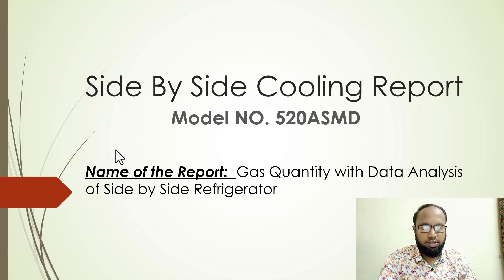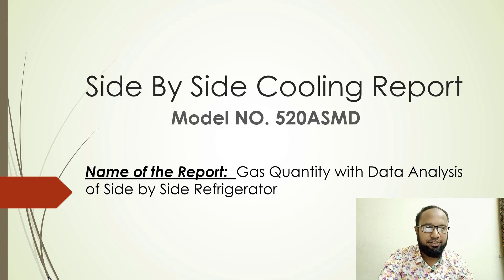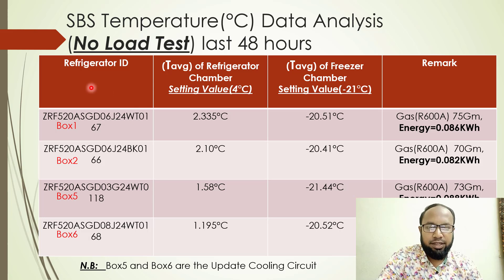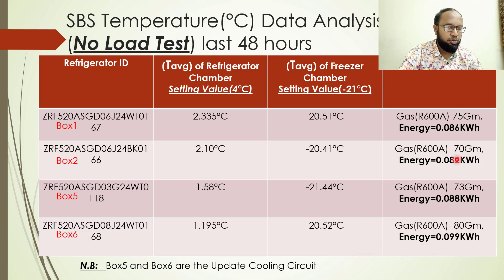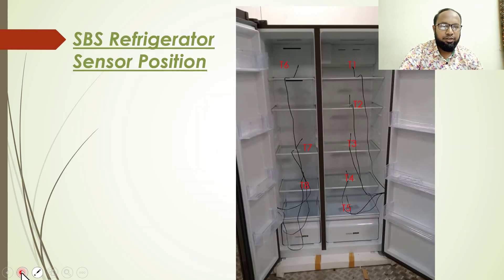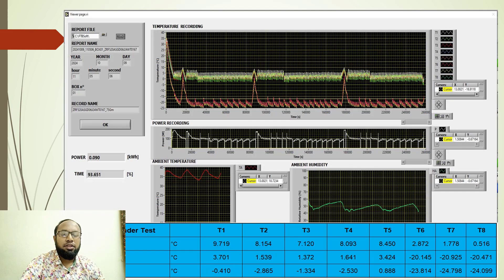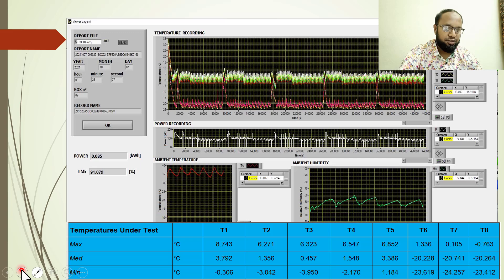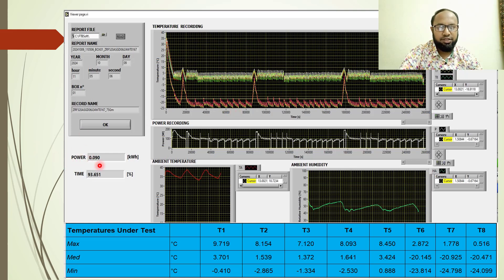Cooling Report of SBS Refrigerator Explain